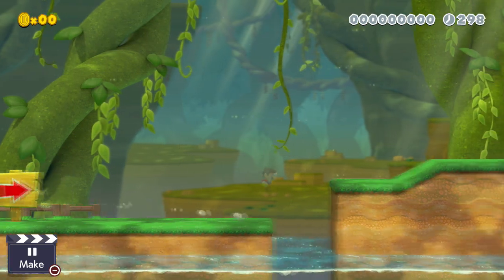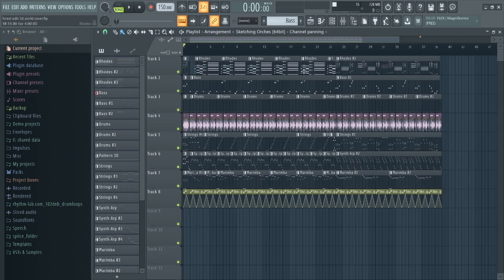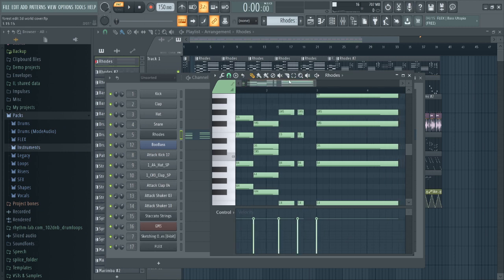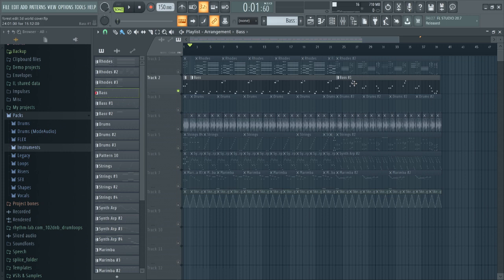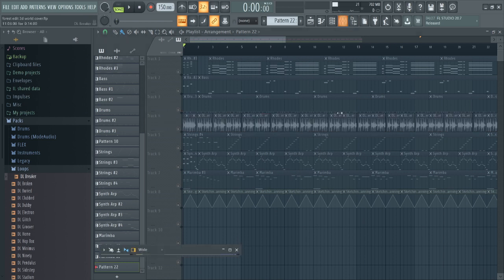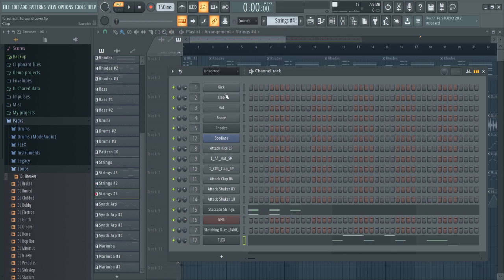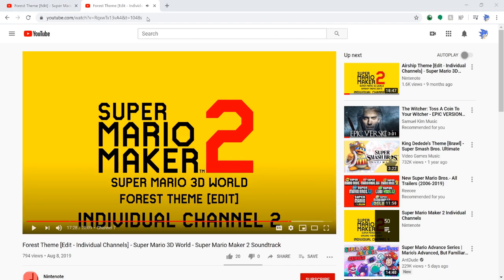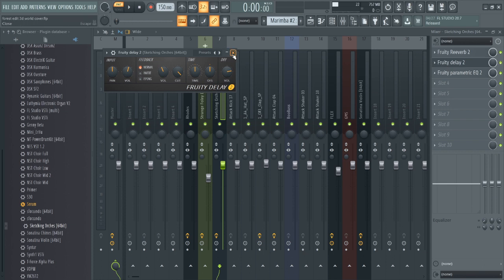Behind the Remix: Recreating Mario Maker's Edit Music in FL Studio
Hey guys! Welcome to the first episode in a new series I decided to start! In this episode, we're going to be exploring the edit music of Super Mario Maker 2 and seeing how it is a superb example of dynamic music in games. Since this is a new series, please let me know if you have any suggestions/concerns for future episodes in the comments. I hope you enjoy!

Happy listening!